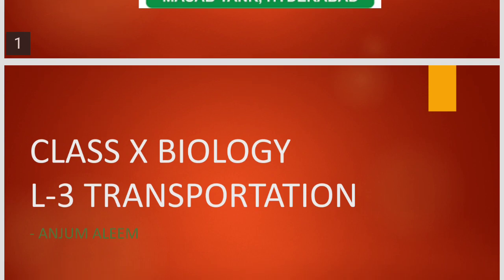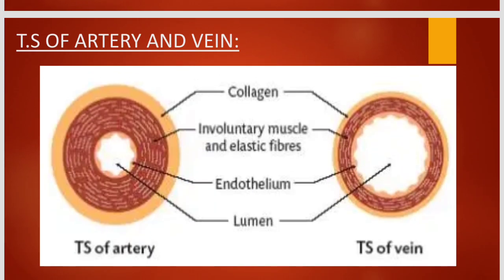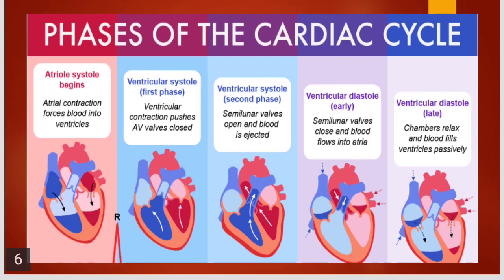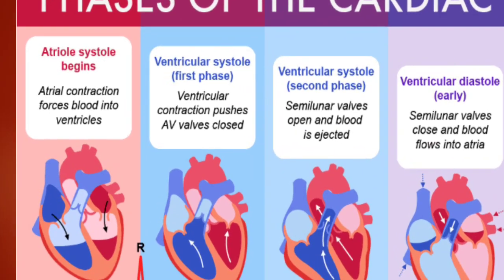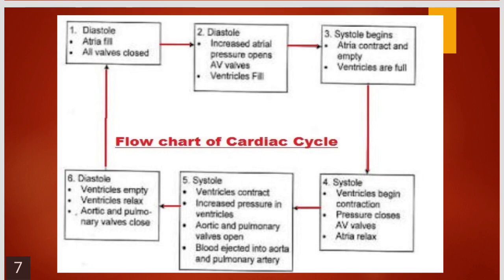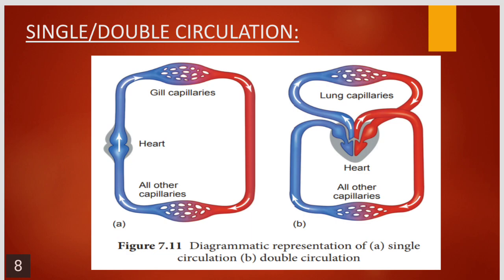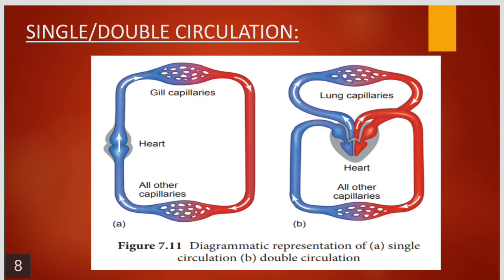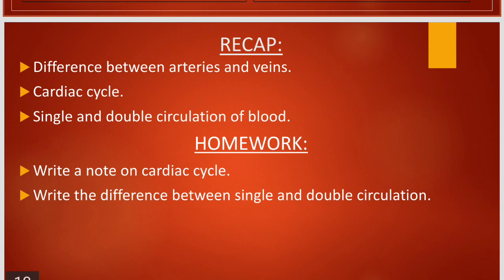10th bio DAY 8 anjum aleem